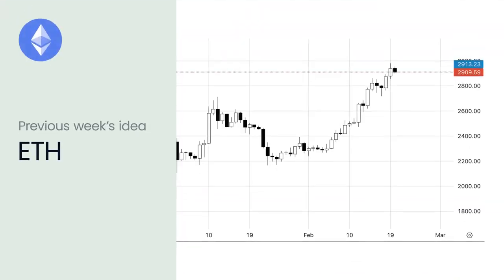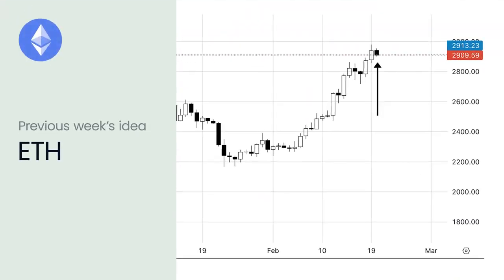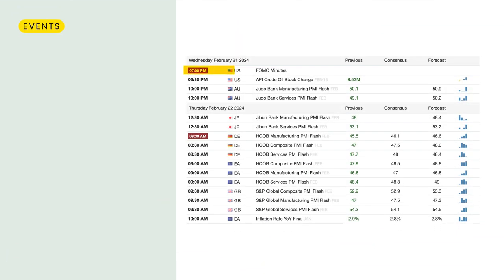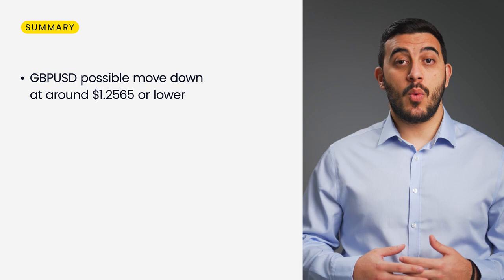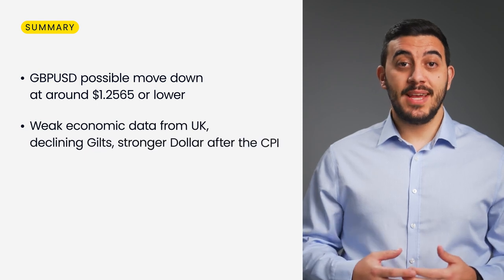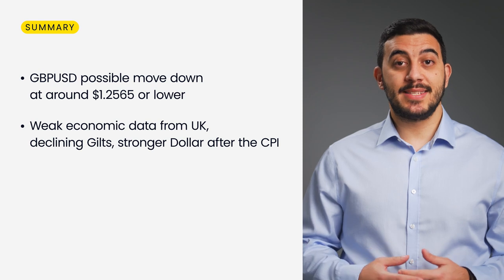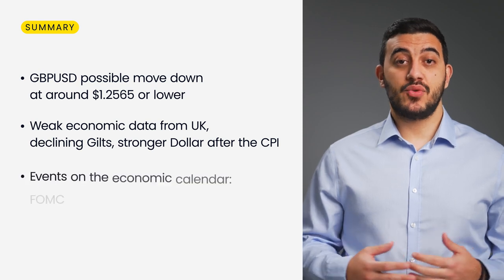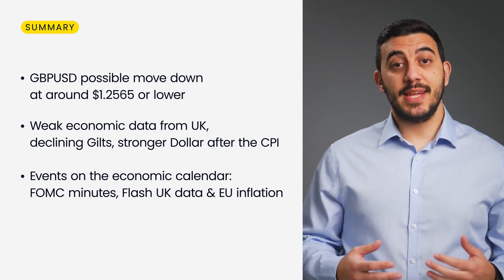UK ECONOMY in focus ｜ Is CABLE declining？ ｜ Trading during recession ｜ Market Outlook 21⧸Feb⧸2024